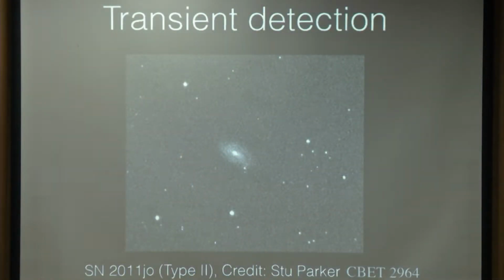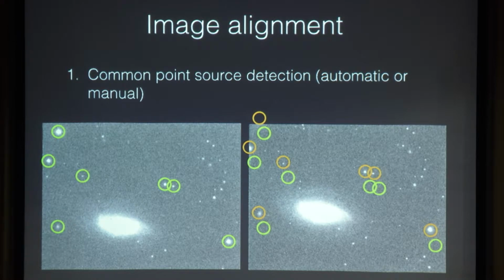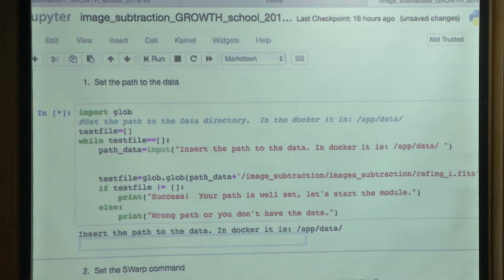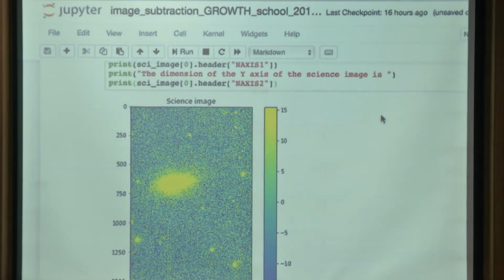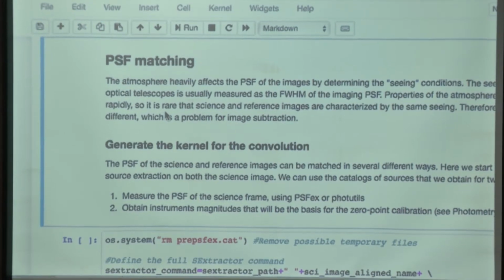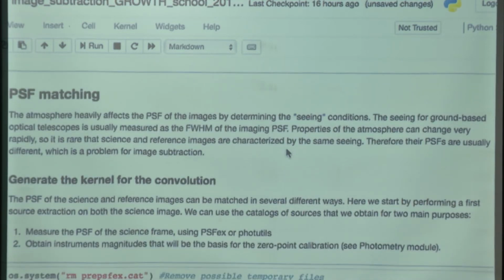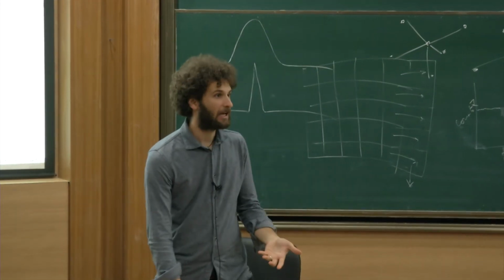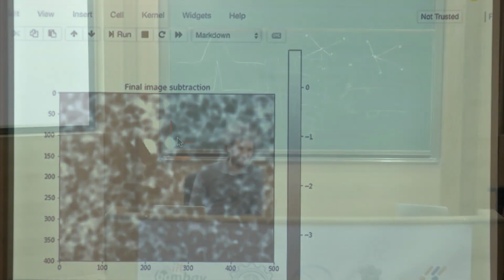Image Subtraction in Astronomy - GROWTH Astronomy School 2018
The main steps needed in order to properly perform astronomical image subtraction are explained in this lecture. We briefly explain how to perform image alignment, point spread function matching, and image intensity scale matching.